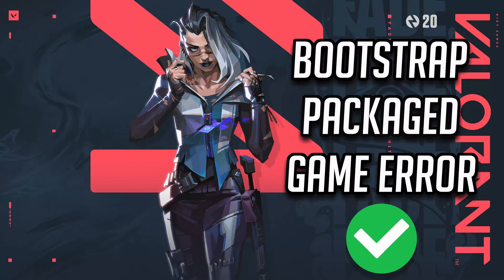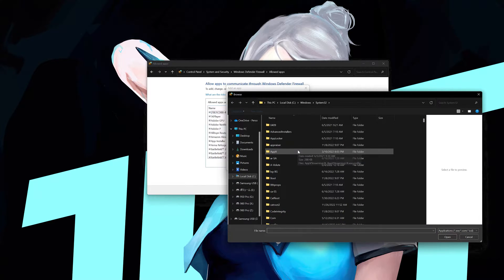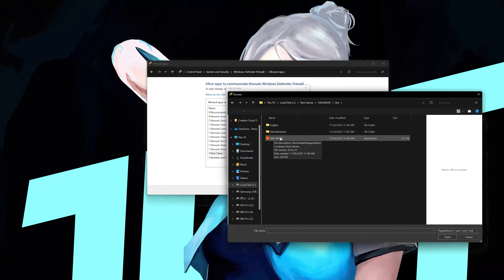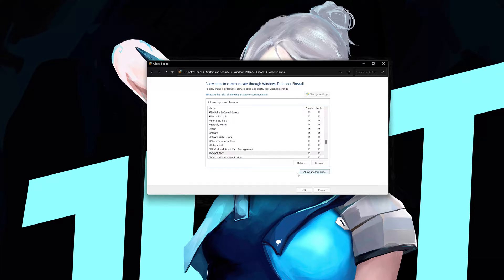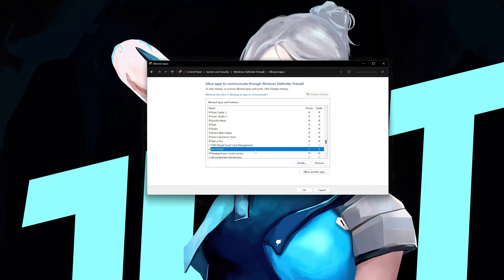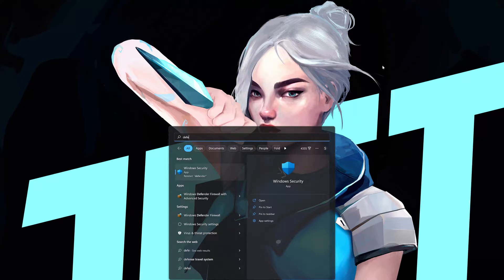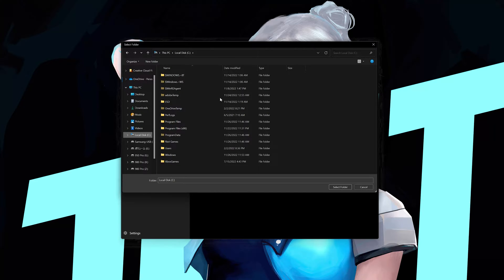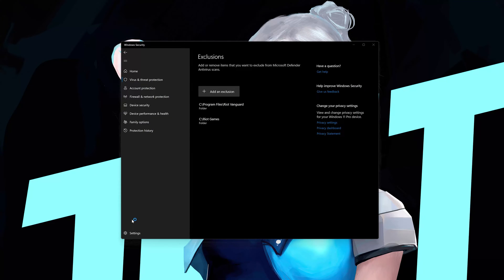Fix Valorant Bootstrap Packaged Game Error | Valorant Not Launching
If you try to launch valorant and you get the error: valorantbootstrappackagedgame, this means that windows security is preventing you from running the game, so in this tutorial we'll teach you which files you have to unblock in order to run your game.